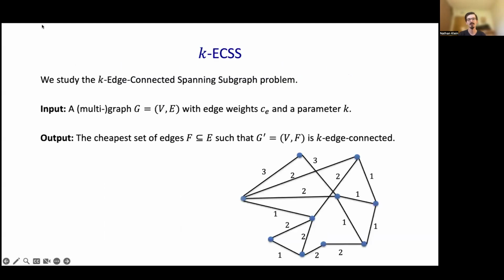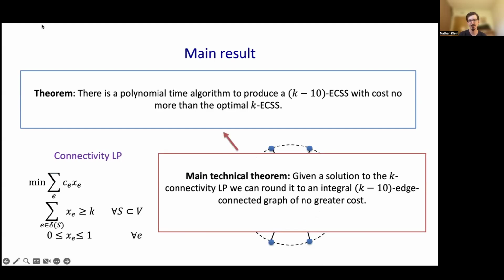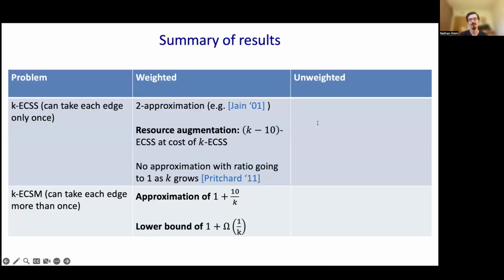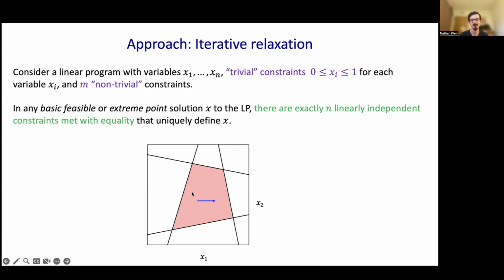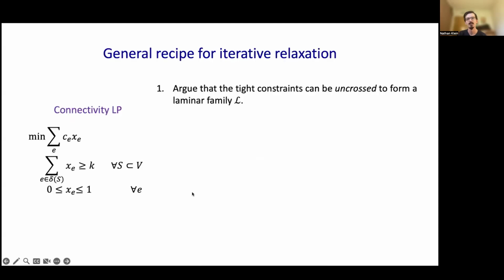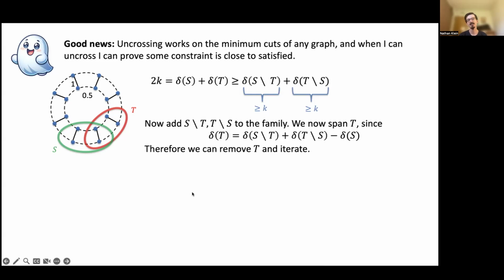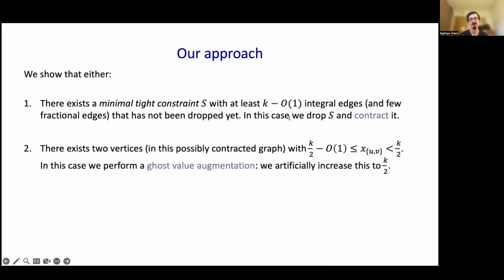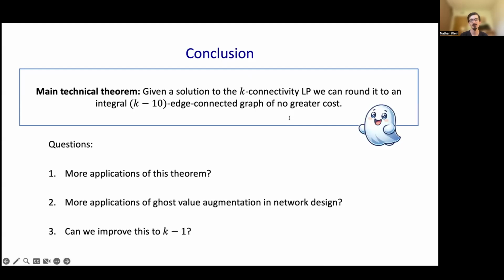STOC24 11 A 5 Ghost Value Augmentation for k ECSS and k ECSM